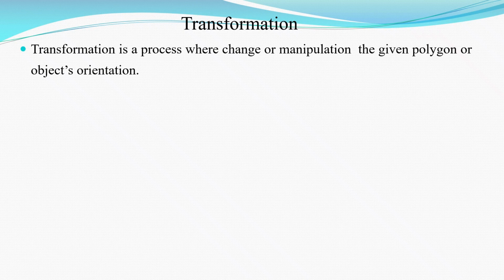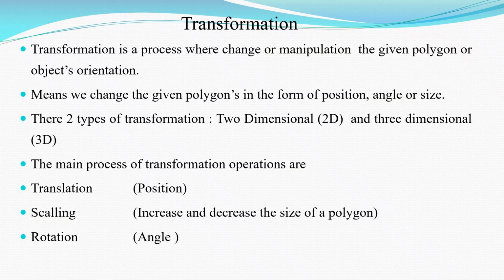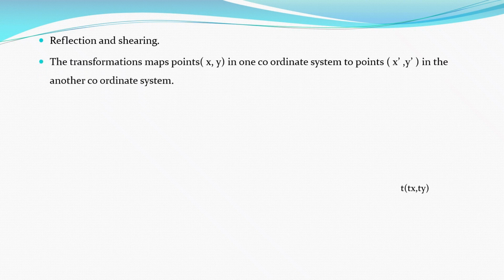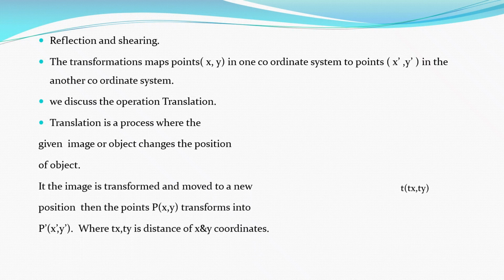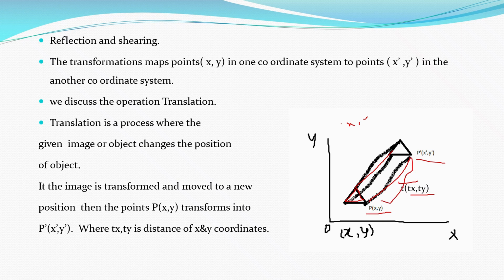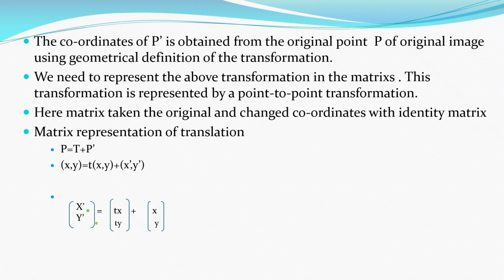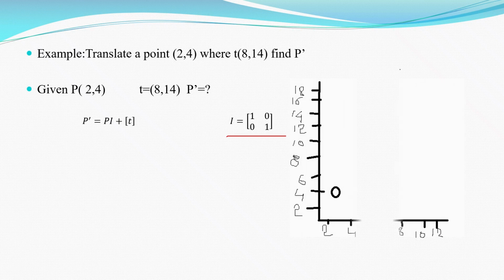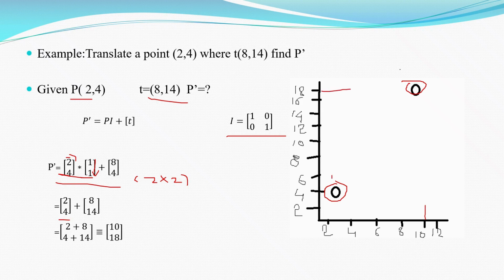2D Transformation in computer graphics | 2D Transformation in CG | Easy to understand translation.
In this video, we break down the fundamental concepts that allow us to manipulate objects in a 2D plane. Whether you're a beginner in computer graphics or preparing for exams, this video will help you understand every essential transformation step-by-step.

🌟 What You’ll Learn:

🔹 What 2D Transformations are and why they are used
🔹 Translation (shifting objects from one place to another)
🔹 Rotation (rotating an object around a point)
🔹 Scaling (increasing or decreasing the object’s size)
🔹 Reflection and Shearing
🔹 Transformation matrices and how they work
🔹 Homogeneous coordinates for combining transformations